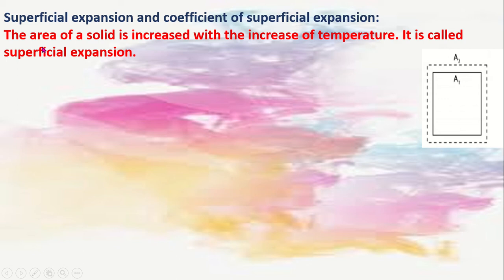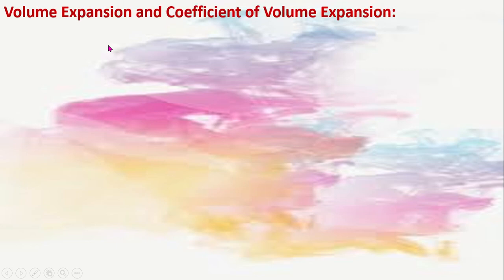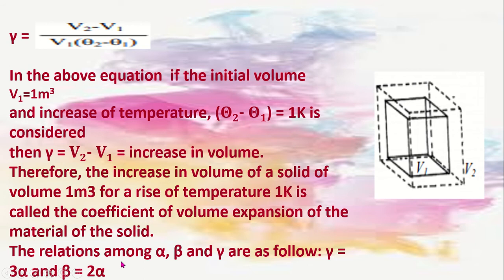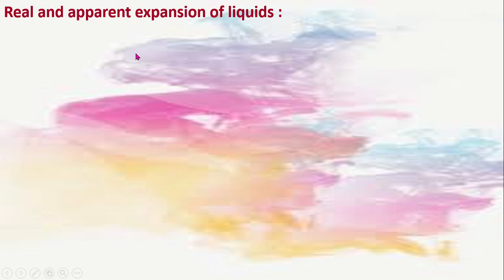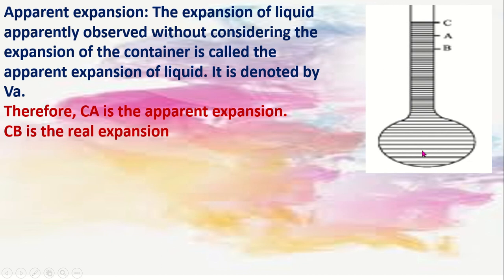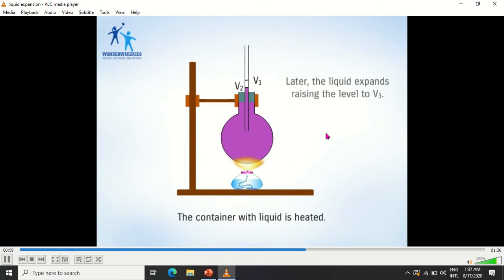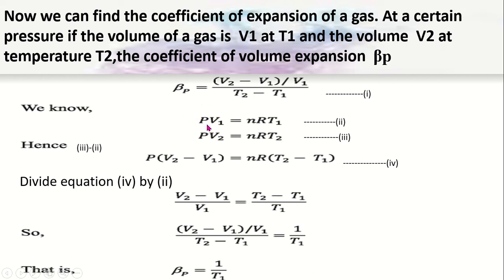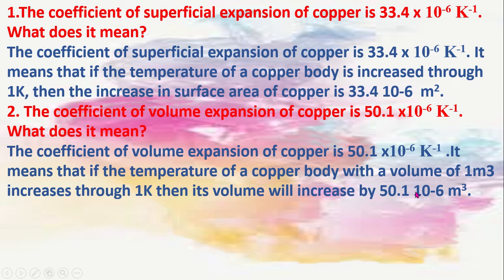SSC PHYSICS//CHAP-6//EFFECT OF HEAT//LECTURE-2